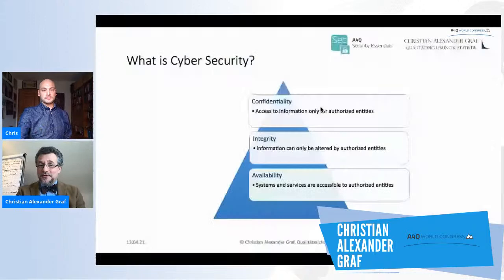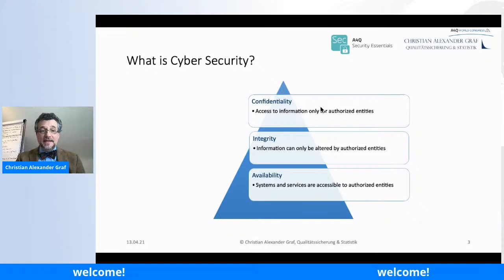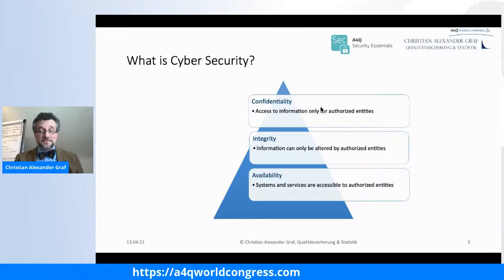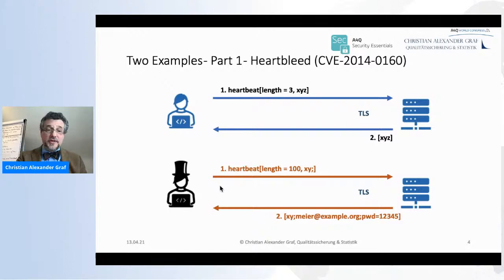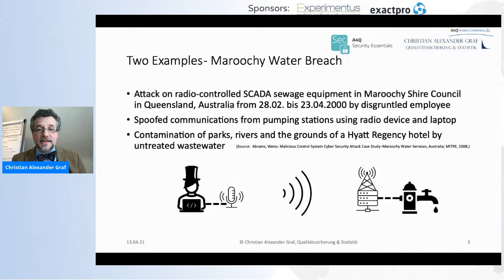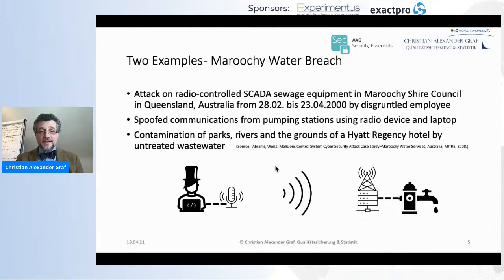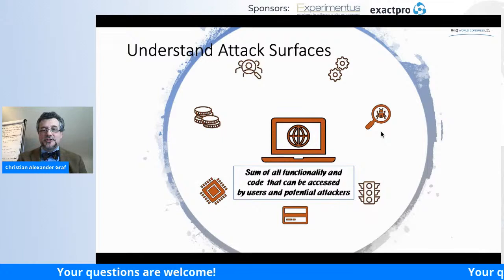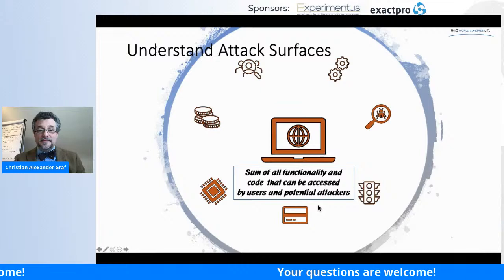Christian Alexander Graf: The ‘Need-to-Know’ on Cyber Security – a Lifecycle Approach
It is a well-known fact that adequate security cannot be patched-in but must be built into a product. Activities that ensure product security therefore must not only accompany the entire life cycle of that product, they also must precede it. Training of project staff in security should be completed before product development starts. Anyone who plays a key-role in the project must at least know the basics of how to develop systems with an adequate level of security. Better even, if anybody also knows how to perform role- and project-phase-specific security tasks. The A4Q Security Essentials syllabus therefore follows a life cycle approach in teaching IT-security.

The presentation addresses the general and role-specific ‘need-to-knows’ on secure development for a typical software project and gives an overview on how these are addressed in the A4Q Security Essentials syllabus and training materials.

Bio:

Dipl.-Math. Christian Alexander Graf, born in 1970, lectures in statistics and cyber security in the industry and at various universities. He is involved in curricula-development and is a co-author of ‘Basiswissen Sicherheitstests’ – a german standard textbook on security testing.